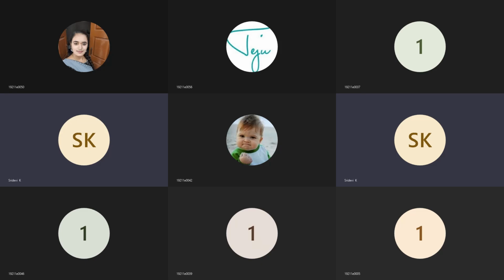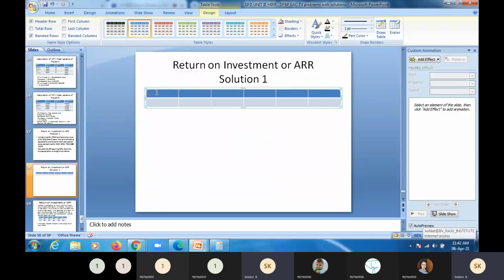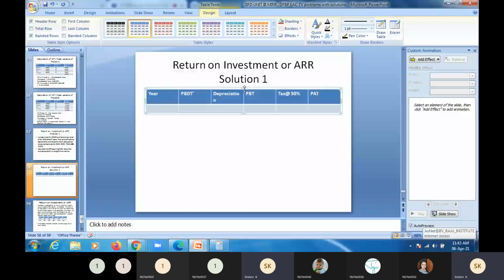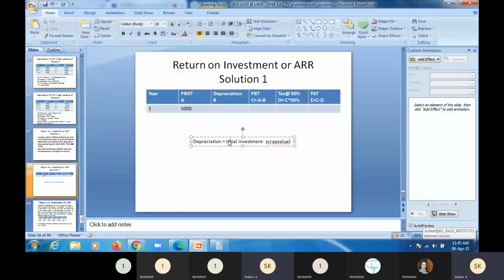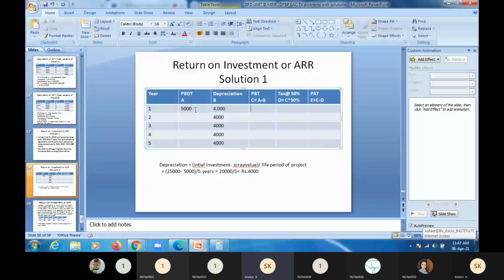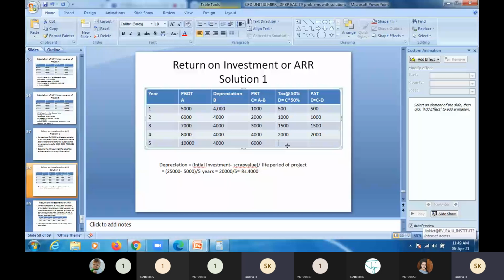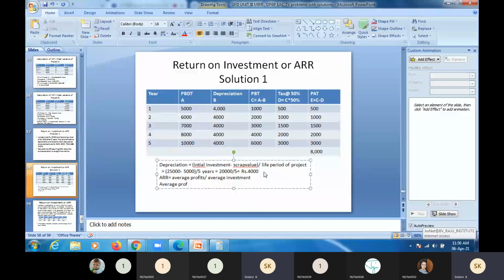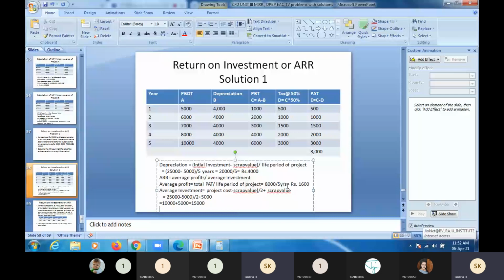ARR or ROI problem with solution Meeting Recording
This video is for MBA (Finance)
 subject: Strategic Investment and Financing Subject(SIFD)